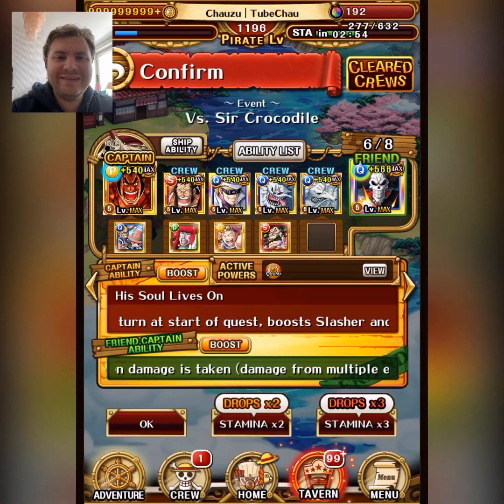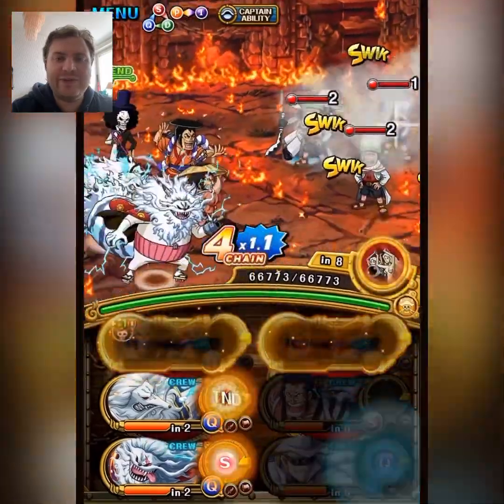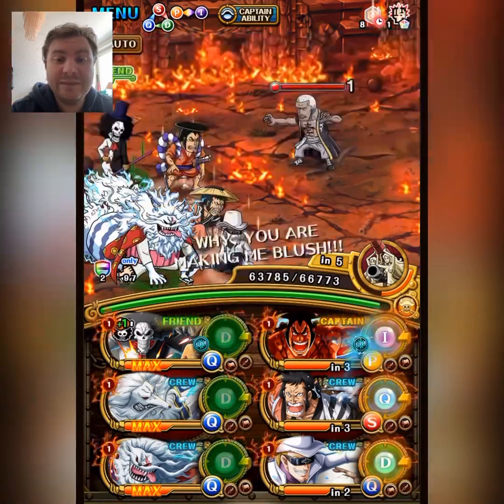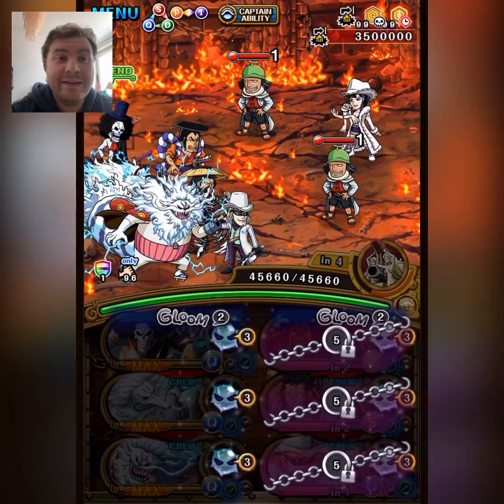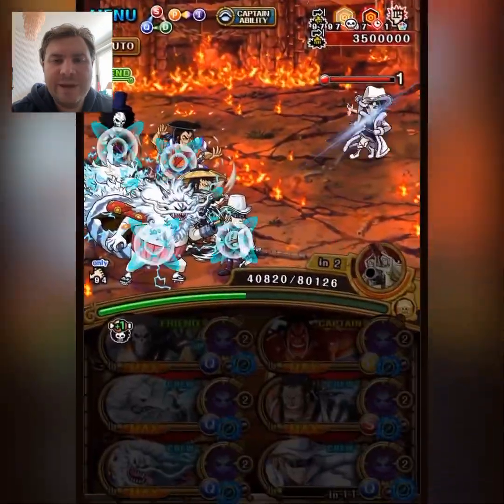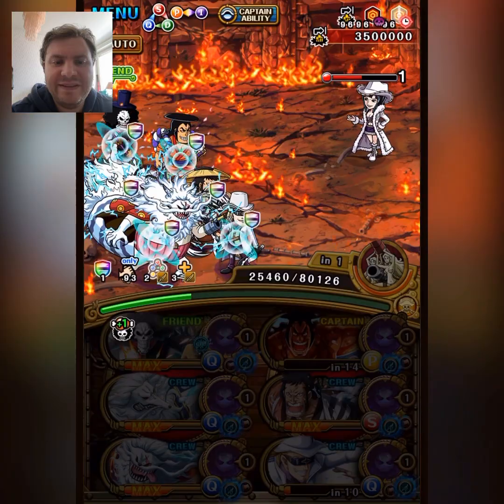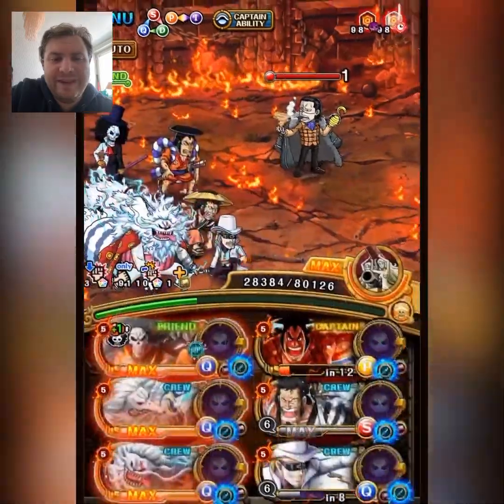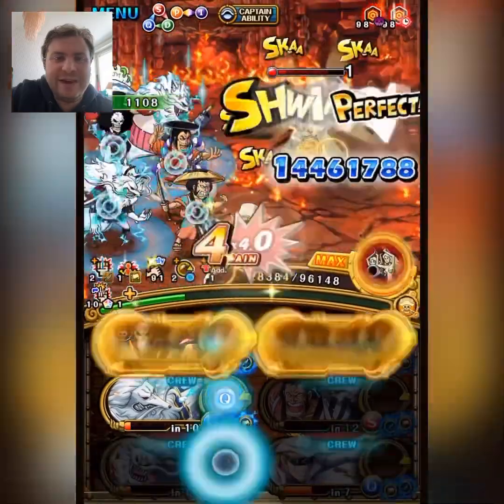Mono Free Spirit + Slasher vs Croc! v2 Oden + v2 Brook Super Class combo is too good! OPTC Arena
This TM RR duo will probably be useful in the future!